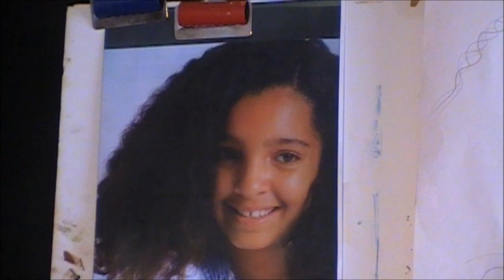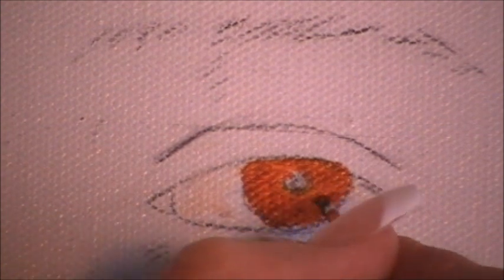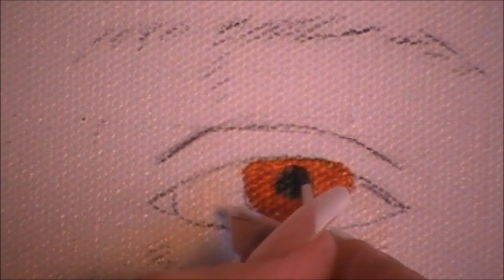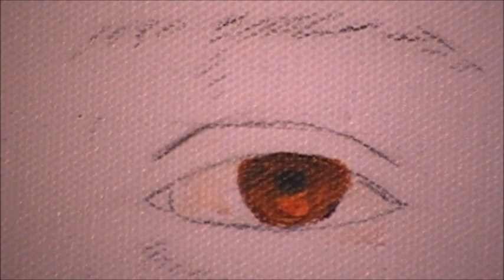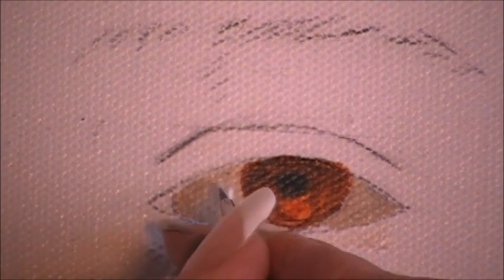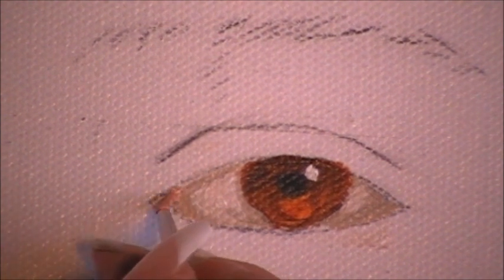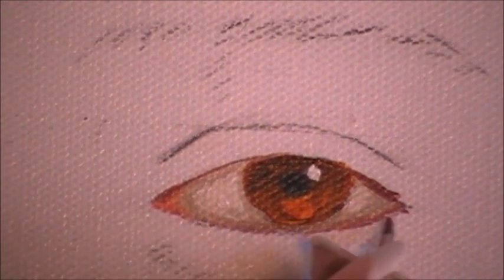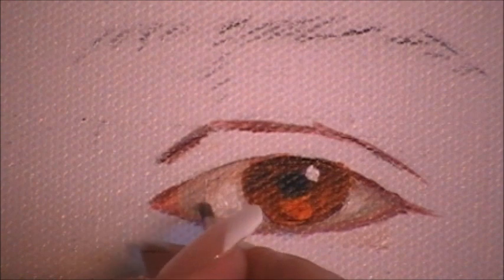Painting Eyes(dvd3).wmv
The DVD covered detailed portrait demo  and discussion of skin tones, proportions,correction of mistakes and ect.  Thank you, Tamara Geddes.